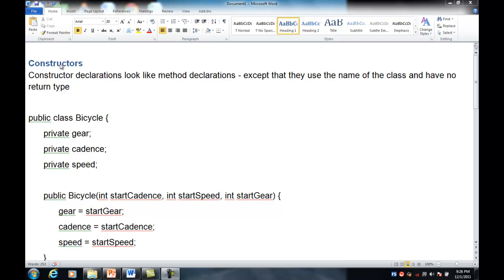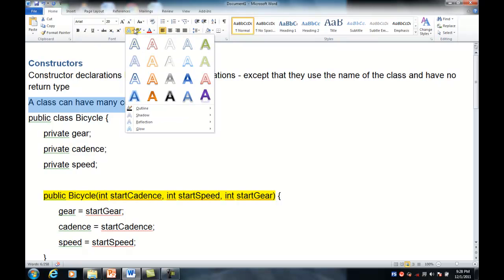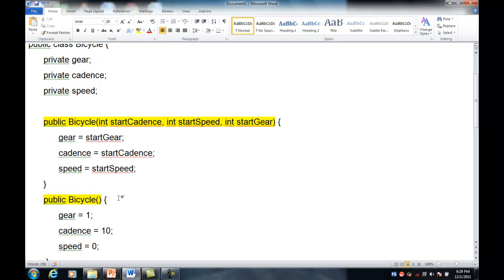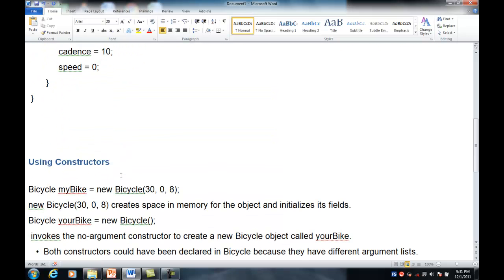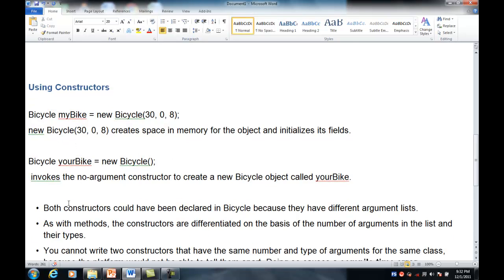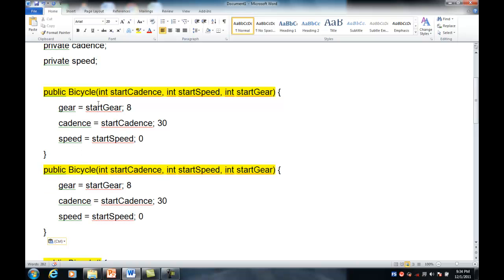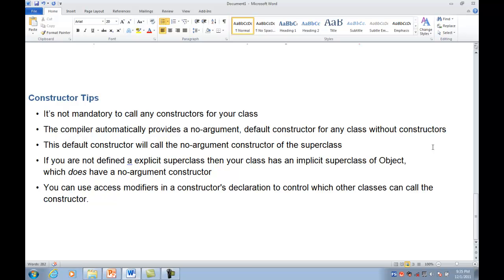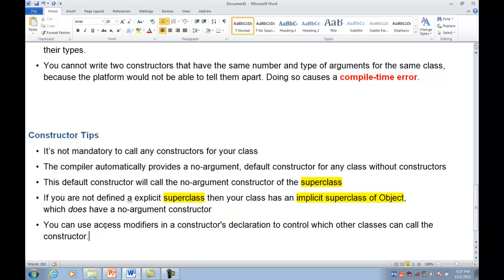Constructor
Object Oriented Programming Constructor